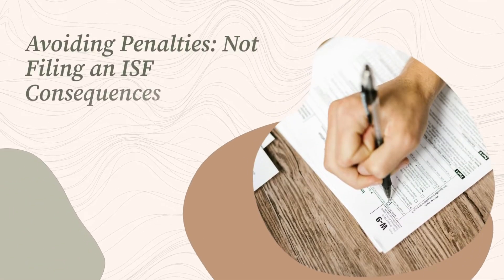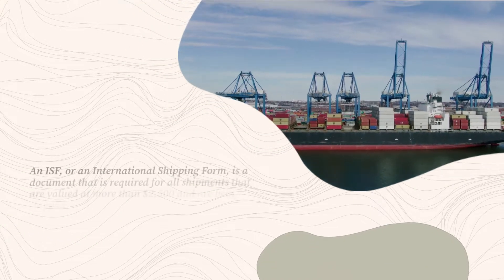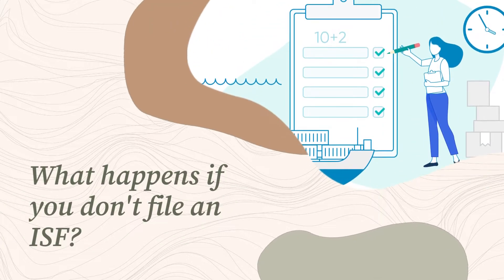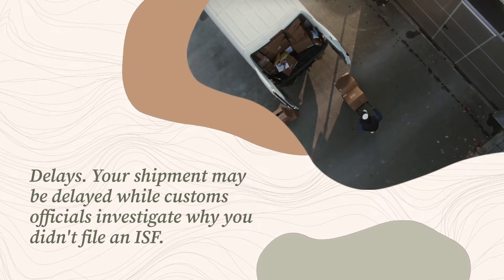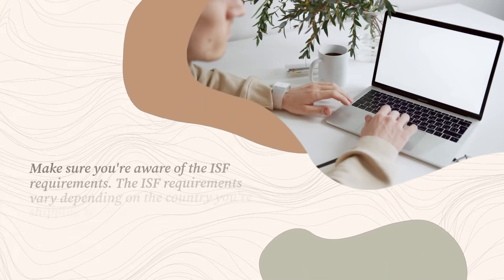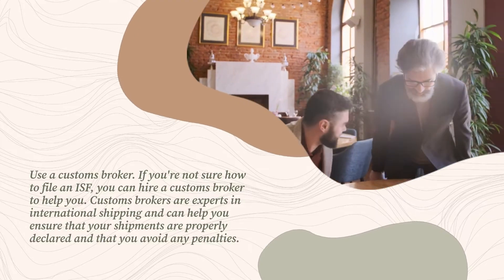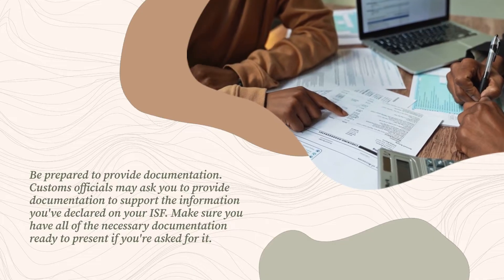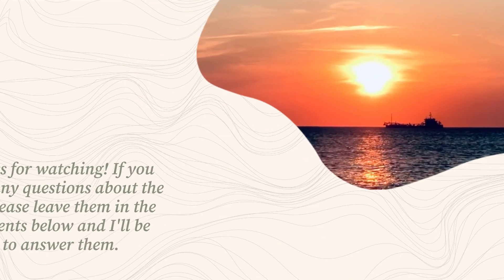Avoiding Penalties: Not Filing an ISF Consequences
Learn about the serious consequences of neglecting to file an ISF and how it can impact your imports in this video. Stay informed on the importance of compliance and avoid penalties by following the necessary procedures for your shipments.